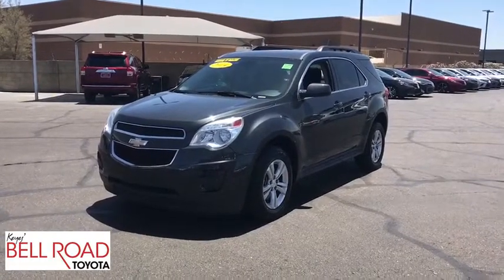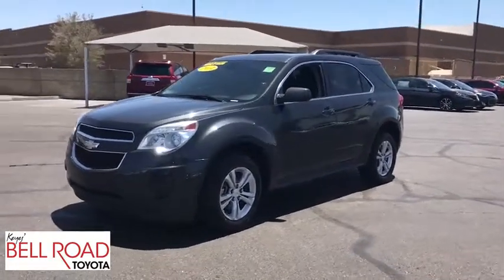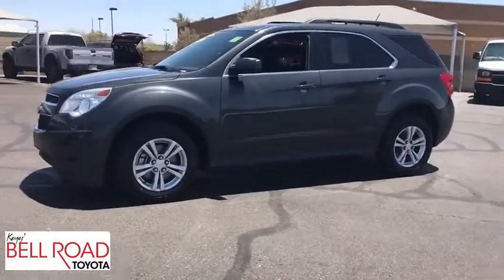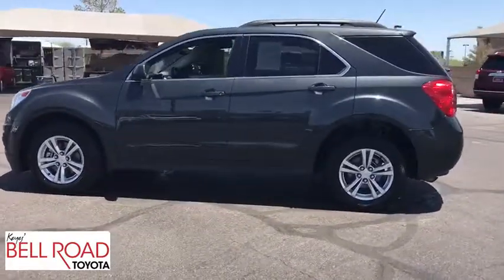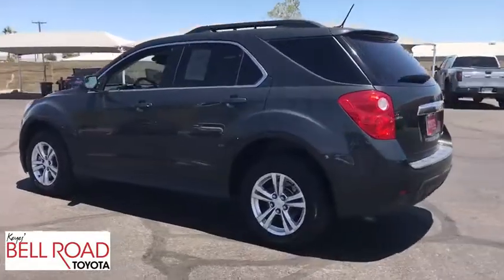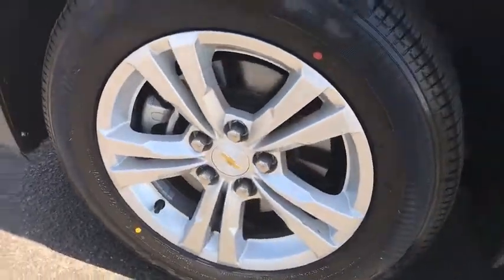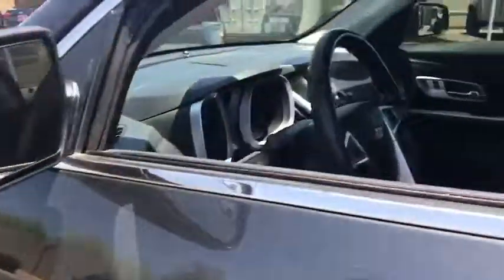2014 Chevrolet Equinox Phoenix, Glendale, Peoria, Sun City, Surprise, AZ 480933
Ashen Gray Metallic Used 2014 Chevrolet Equinox available in Phoenix, Arizona at Bell Road Toyota. Servicing the Glendale, Peoria, Sun City, and Surprise, AZ area.

Come see this 2014 Chevrolet Equinox LT. Its Automatic transmission and Gas/Ethanol I4 2.4/145 engine will keep you going. This Chevrolet Equinox features the following options: WHEELS, 17 (43.2 CM) ALUMINUM (STD), TRANSMISSION, 6-SPEED AUTOMATIC WITH OVERDRIVE (STD), TIRES, P225/65R17 ALL-SEASON, BLACKWALL (STD), SEATS, DELUXE FRONT BUCKET (STD), SEAT ADJUSTER FRONT, DRIVER 8-WAY POWER WITH POWER LUMBAR, REMOTE VEHICLE STARTER SYSTEM, LT PREFERRED EQUIPMENT GROUP includes standard equipment, LPO, CARGO CONVENIENCE PACKAGE includes dealer-installed cargo net and cargo cover, JET BLACK, PREMIUM CLOTH, and GVWR, 4960 LBS. (2250 KG). See it for yourself at Bell Road Toyota, 2020 West Bell Road, Phoenix, AZ 85023.